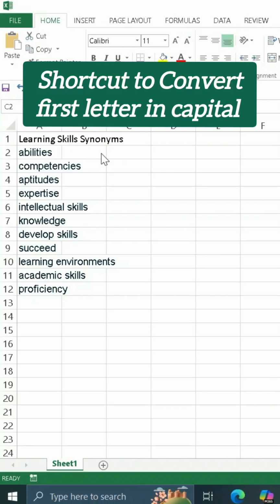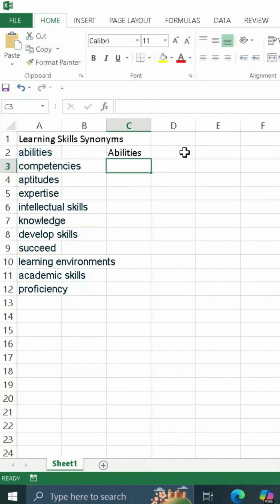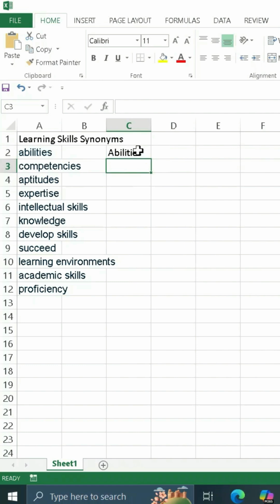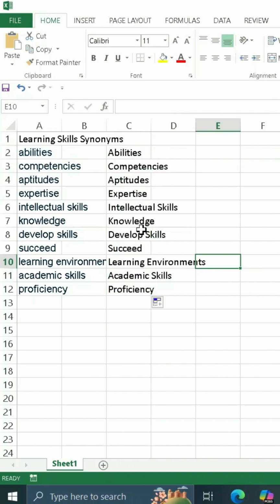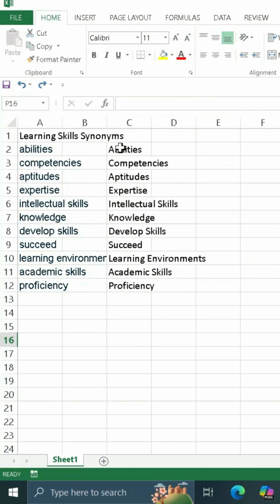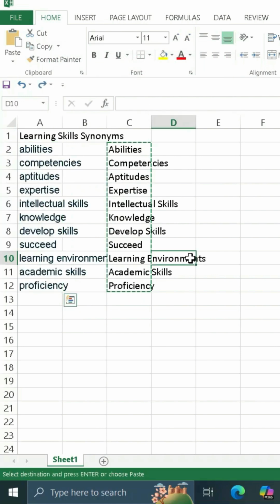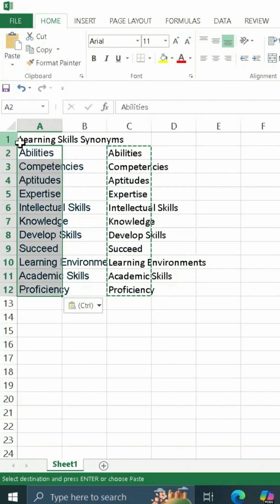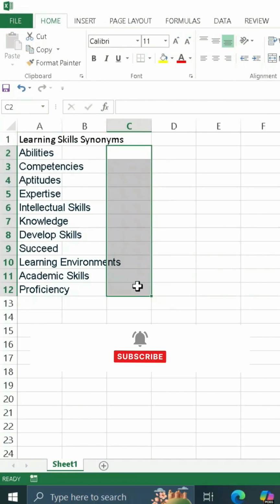Convert first letter capital in Microsoft excel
MS Excel First Letter Capital  ​
How to capitalize the first letter of each word in Excel?
how to change first letter capital in excel
Remove reference error in ms excel